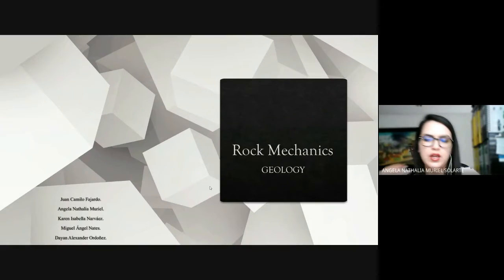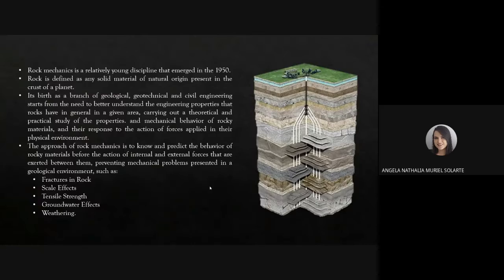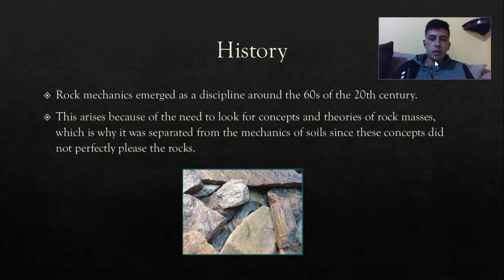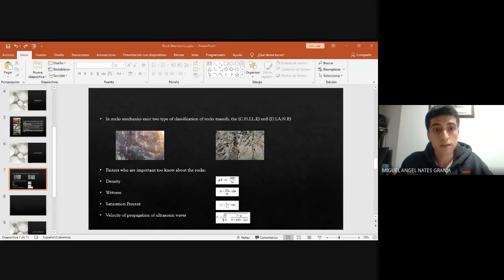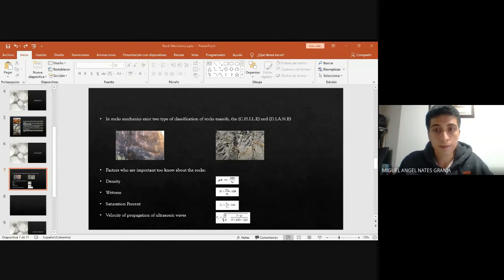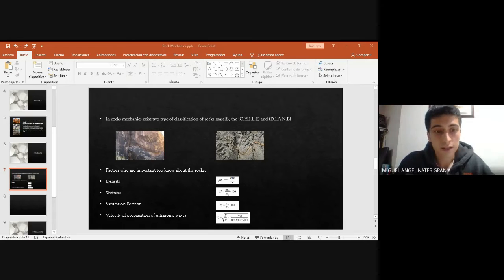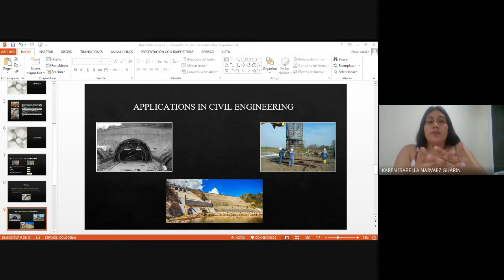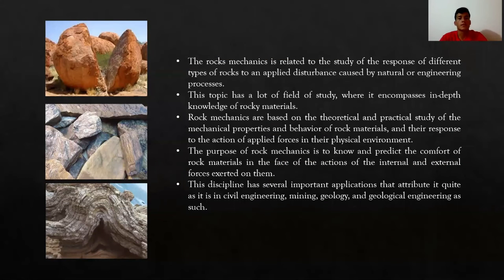Rock Mechanics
Work done by students of the Mariana University
Civil Engineering
Pasto-Nariño-Colombia

Members:
Juan Camilo Fajardo.
Angela Nathalia Muriel.
Karen Isabella Narváez.
Miguel Ángel Nates.
Dayan Alexander Ordoñez.